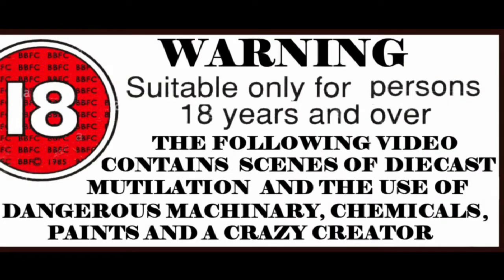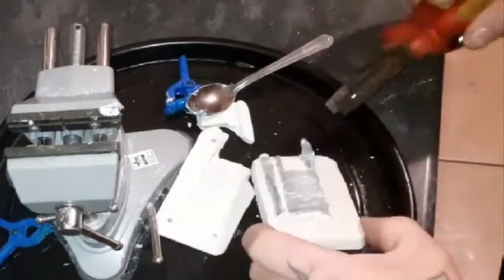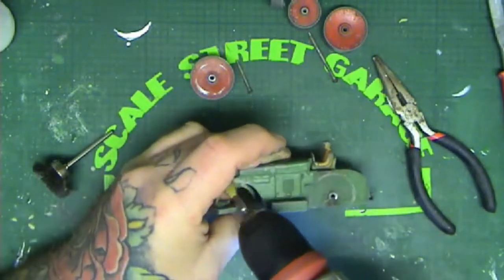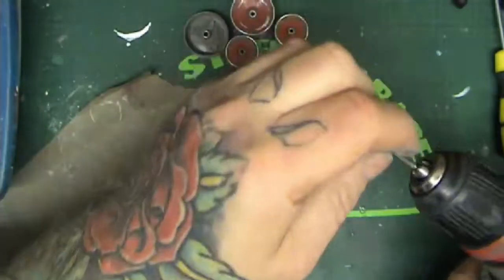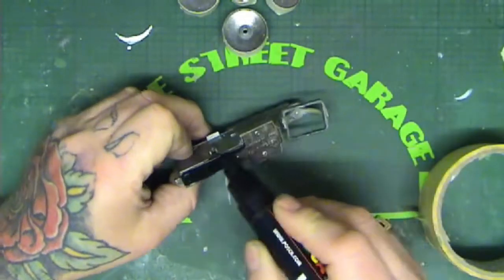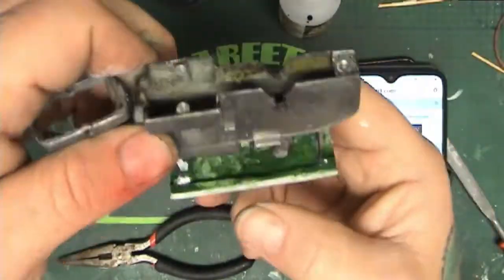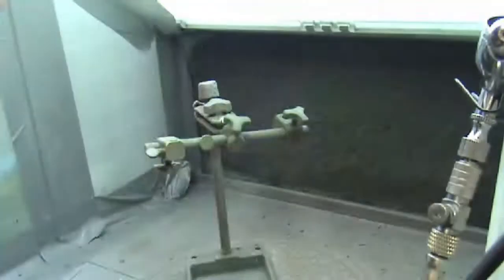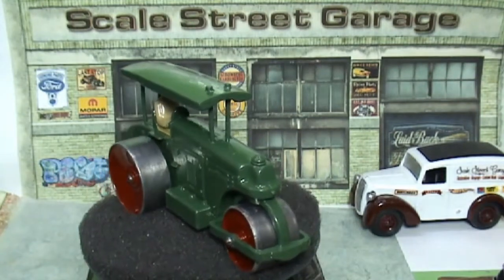aveling barford restoration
this was a super restoration for me to tackle as it was a toy of my best friends fathers and has been in the family for 71yrs,  this was a pleasure and an honour to do.